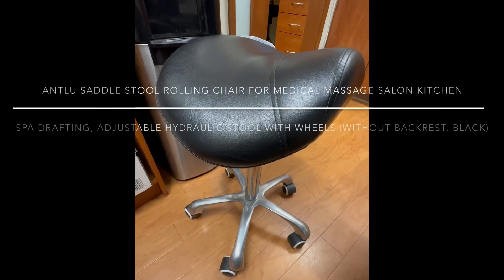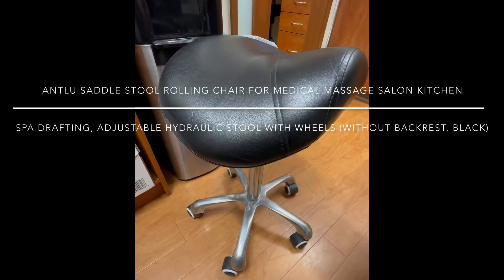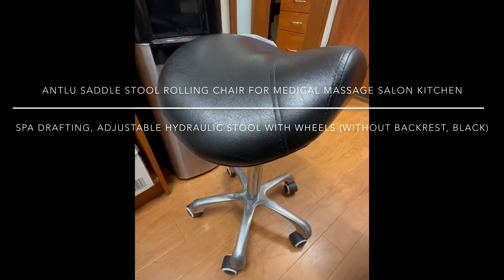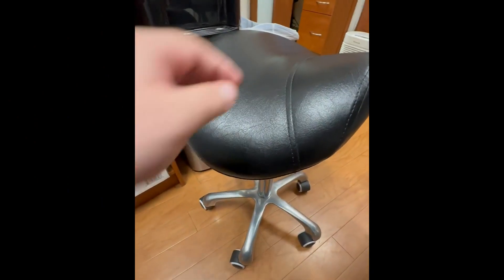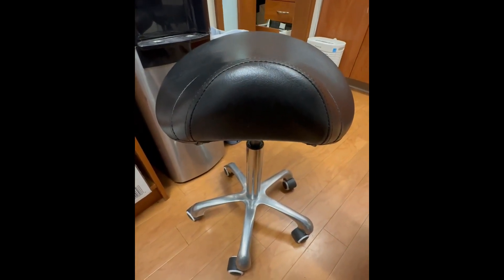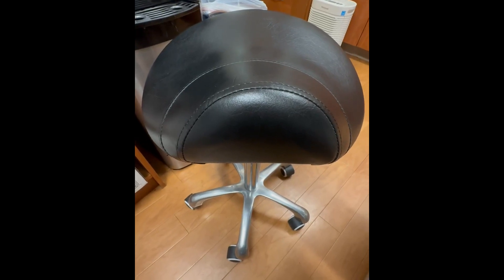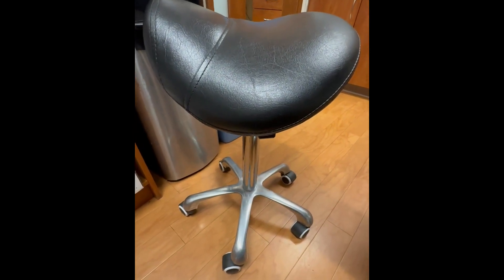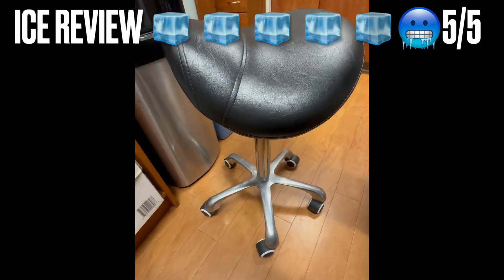Honest Review of the adjustable hydraulic Antlu Saddle Stool